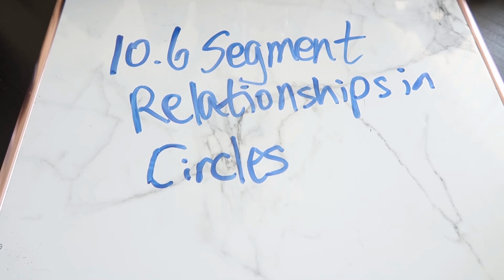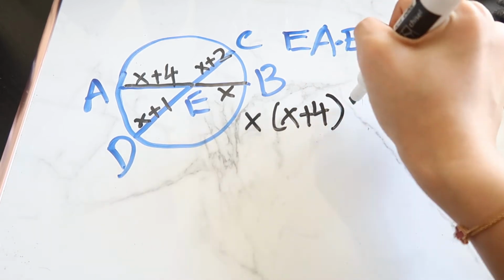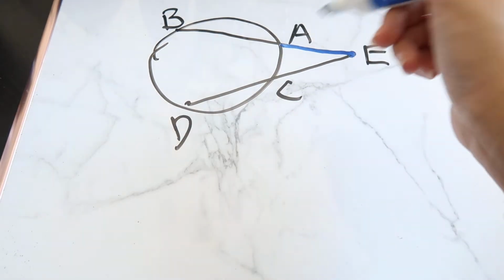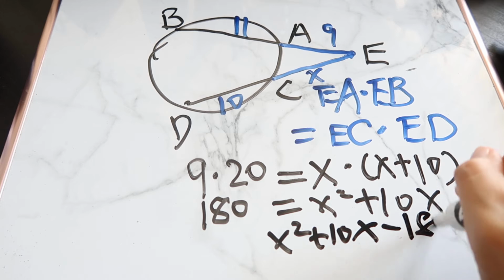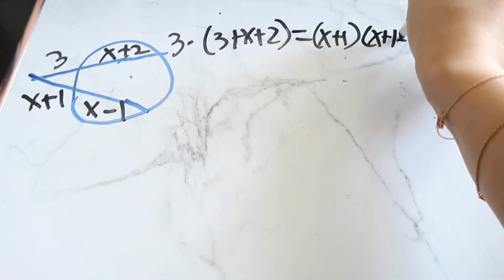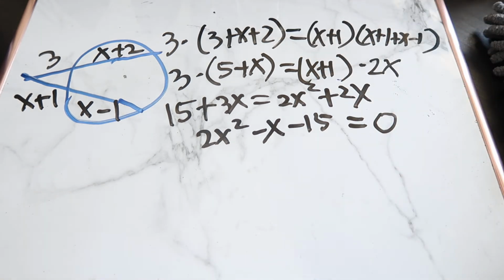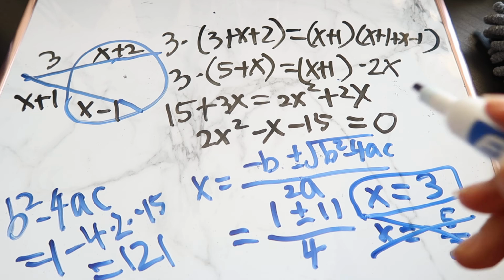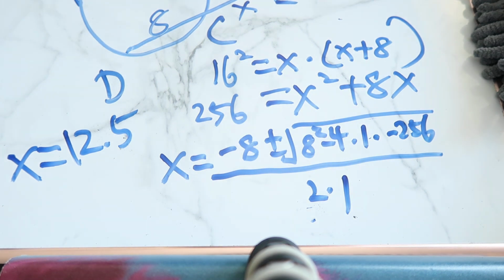10.6 Segment Relationships in Circles by Ms. Sun